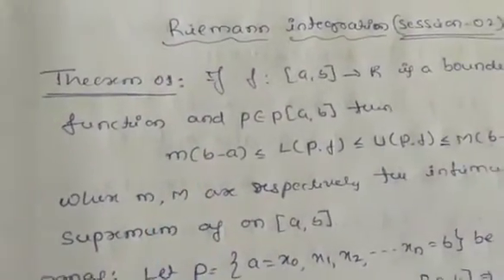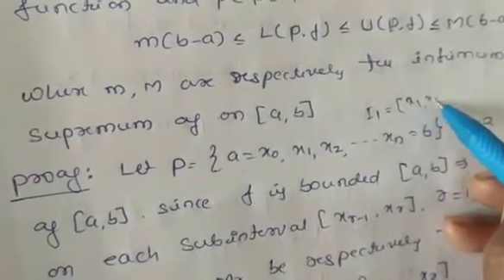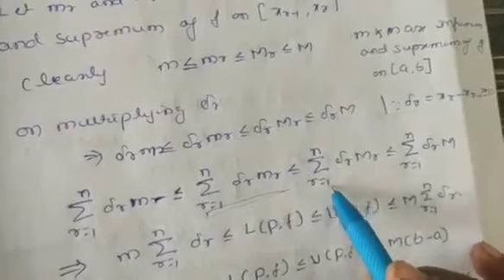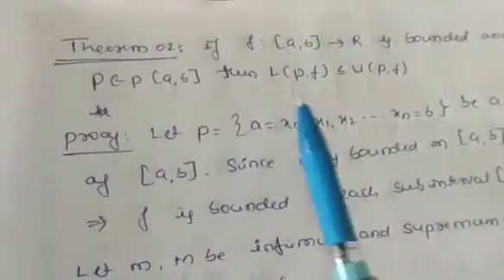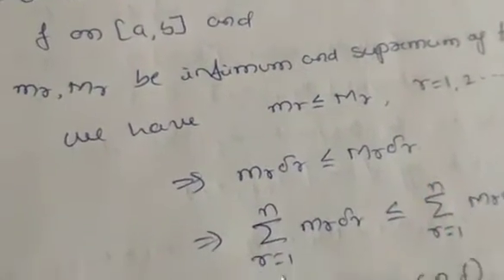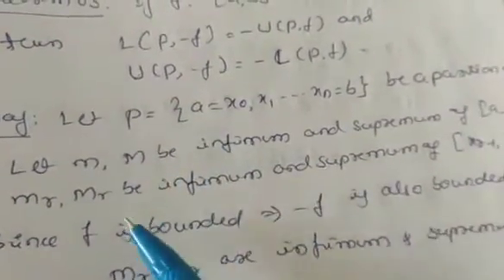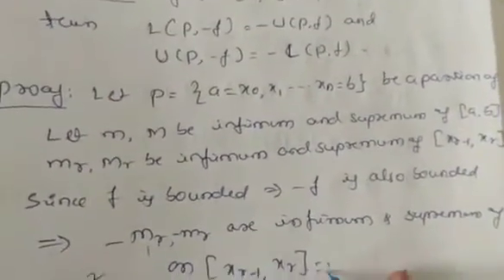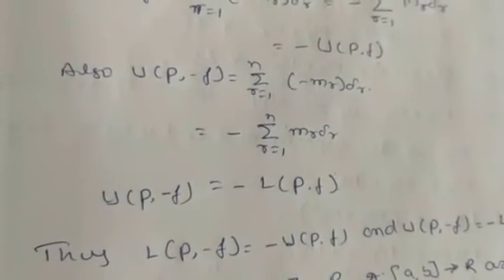Riemann integration (Session-2) Theorems on Riemann integration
B sc III sem mathematics guk